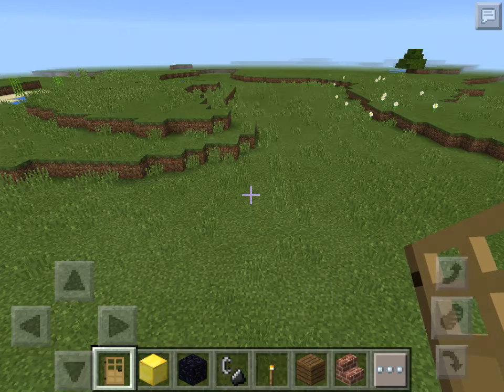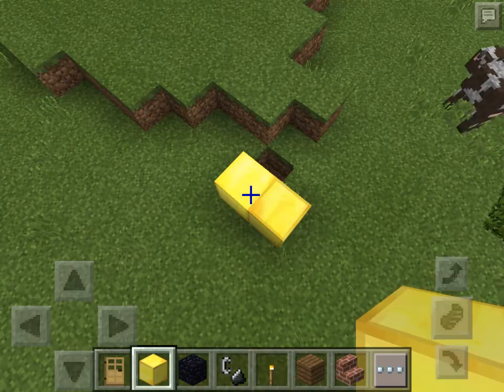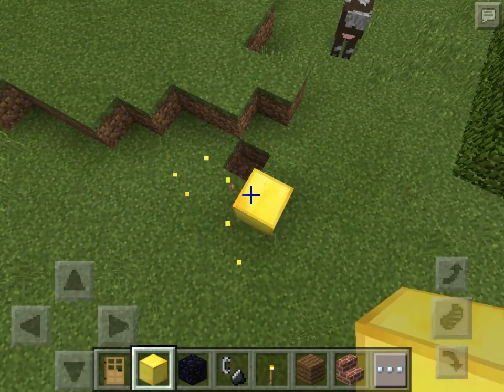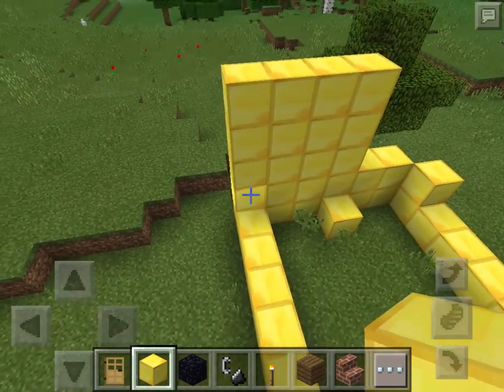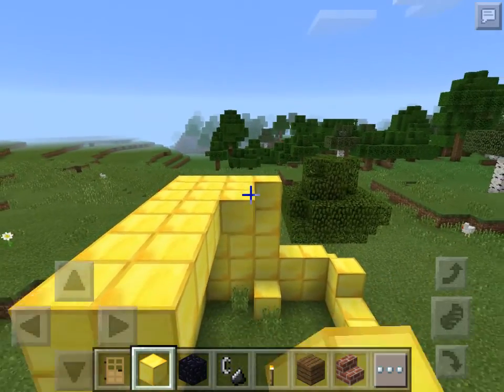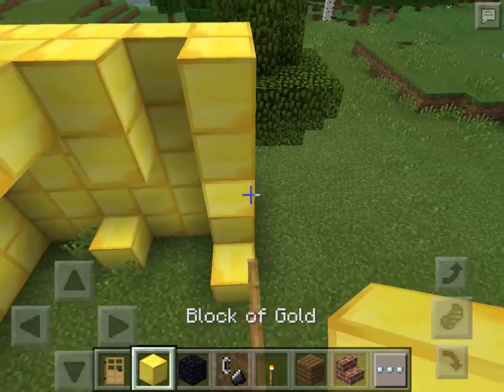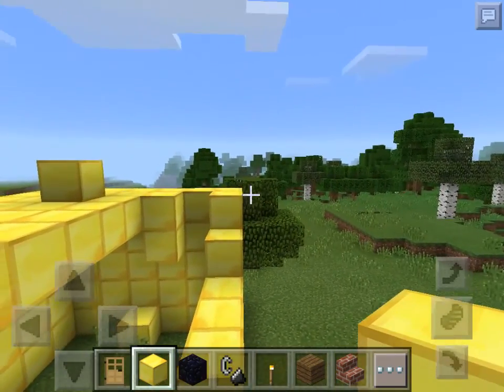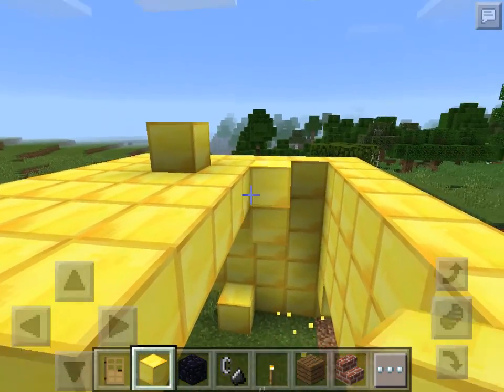How to build with Nick ep.1 Golden House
Today Nick will show you how to make his pretty cool house. I hope you enjoy this video! Sorry about the end about the rushing but there is going to be a part 2 to show you how it should look finished.